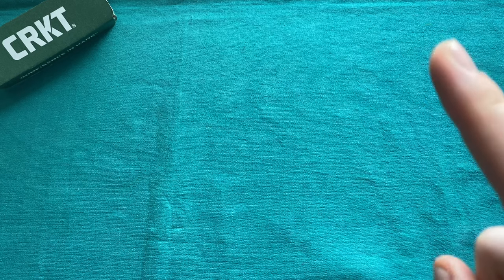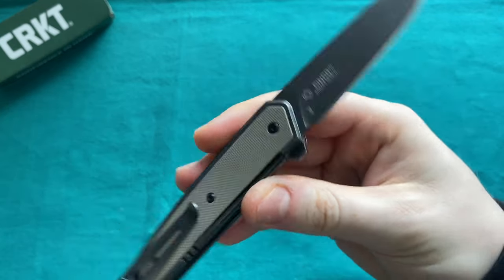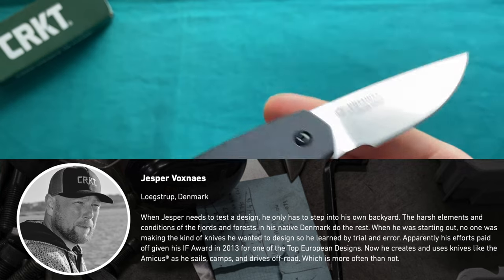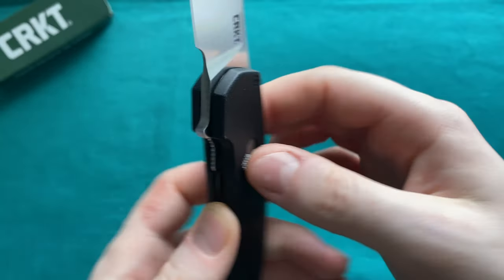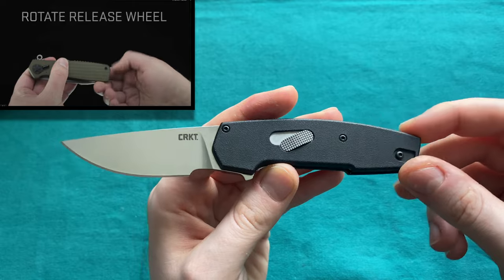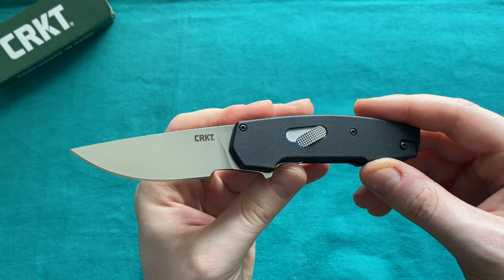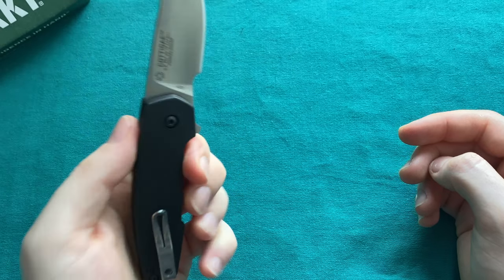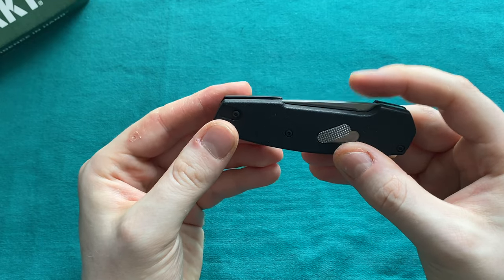CRKT Cottidae with Fieldstrip 2.0 Review - Compact well rounded EDC Knife!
This is my review and comparison of the CRKT Cottidae by Jesper Voxnaes.